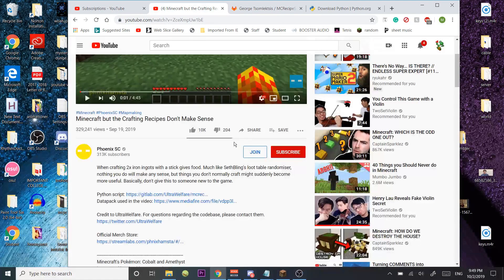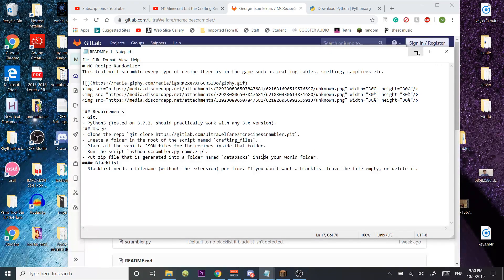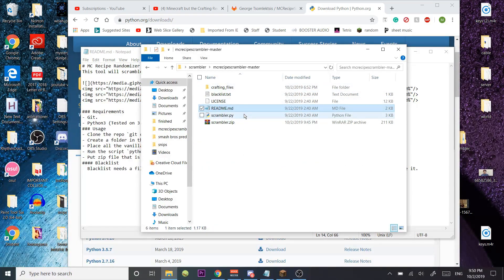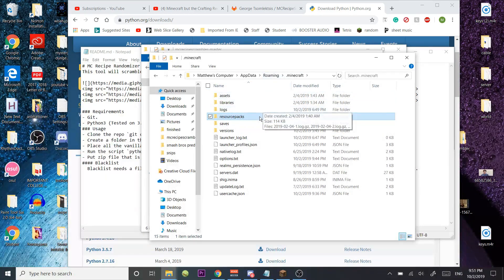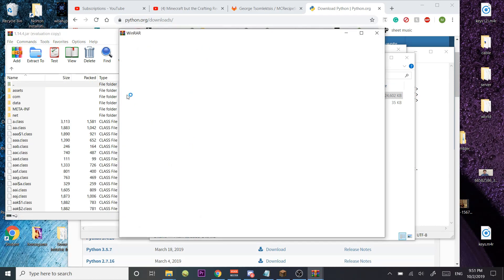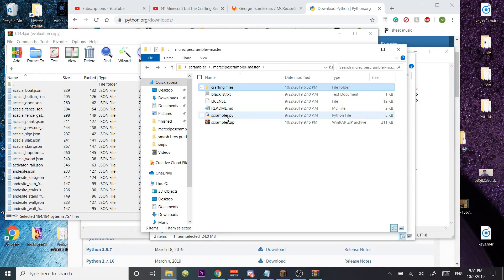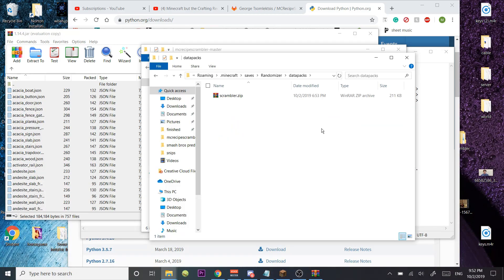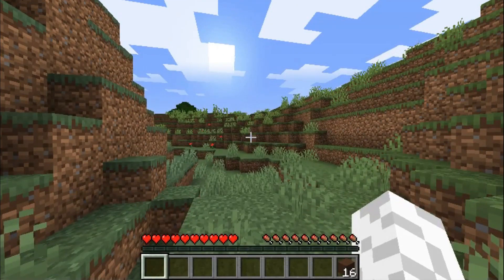How to Download Randomized Crafting Datapack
I saw there were no videos on this and thought it'd be helpful as I tried to do it and it was SOOOO hard for me so yeah.